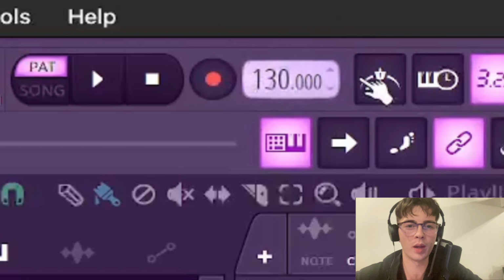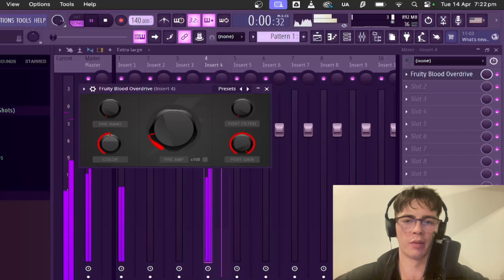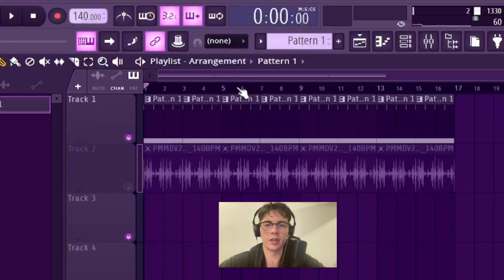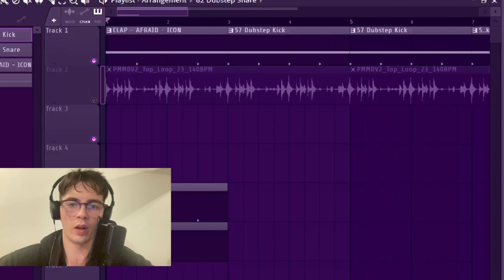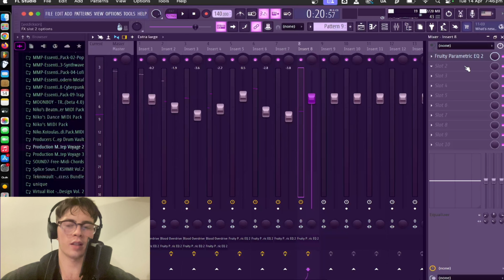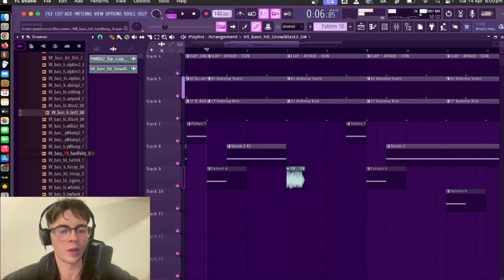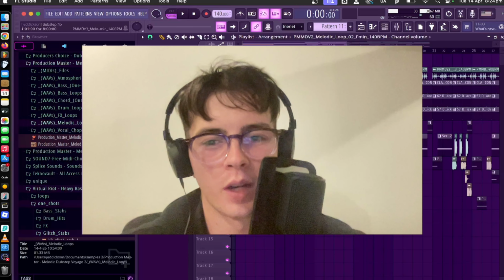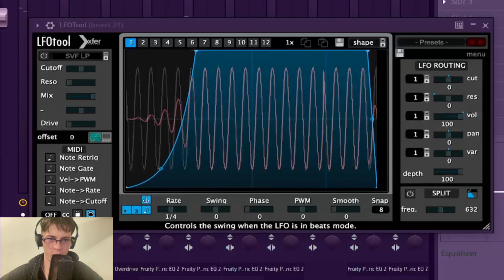EX Producer Attempts To Make Dubstep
Trying to make dubstep in FL Studio… what could possibly go wrong 💀